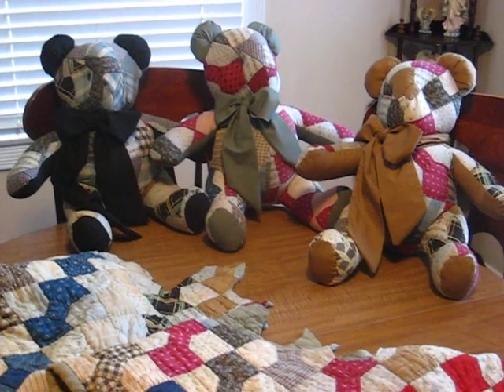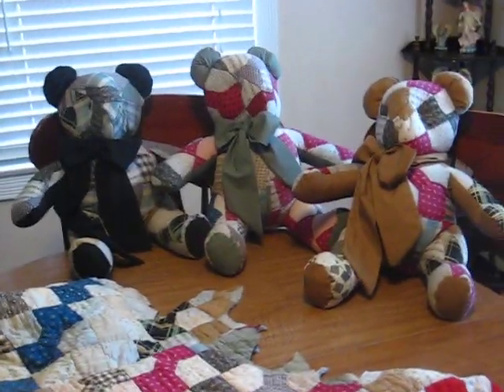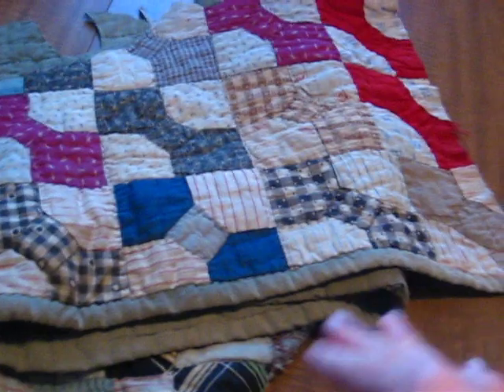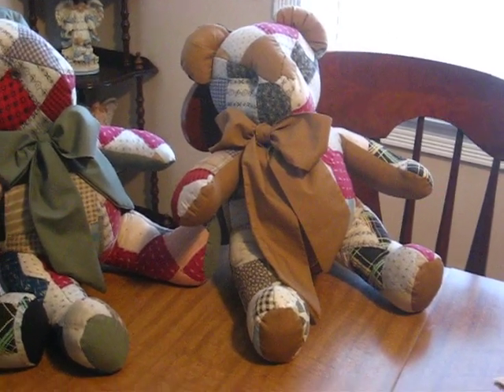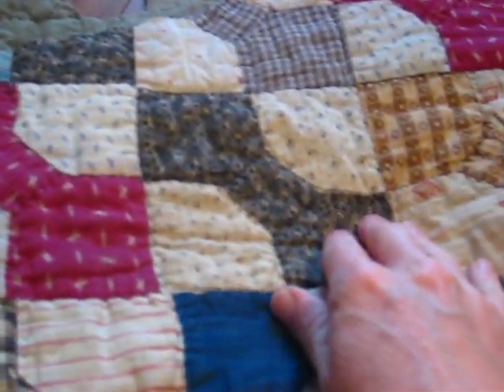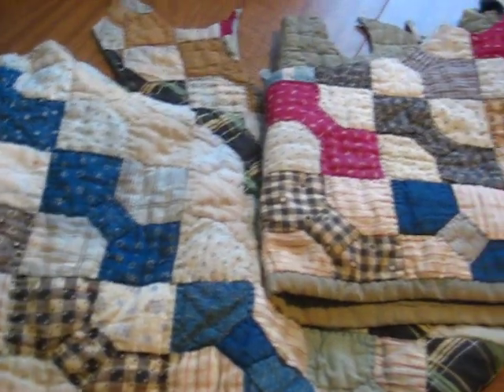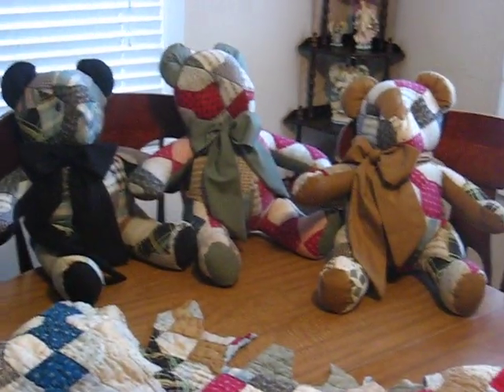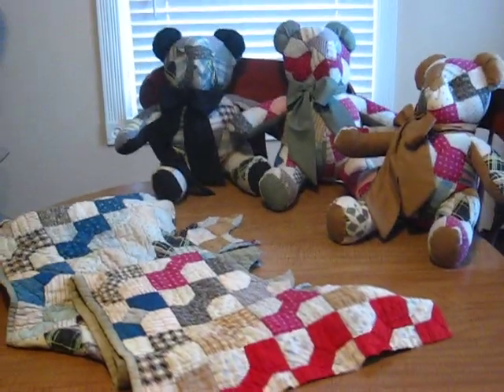Hand made (Quilt) Memory Teddy Bears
Do you have an old or stained quilt or baby clothing that you just can't seem to let go of even though they can't be used in their current condition or due to children who have grown?
Make a Memory Teddy.
GREAT GIFTS!
Call Me,
Jeani Sharpe
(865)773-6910